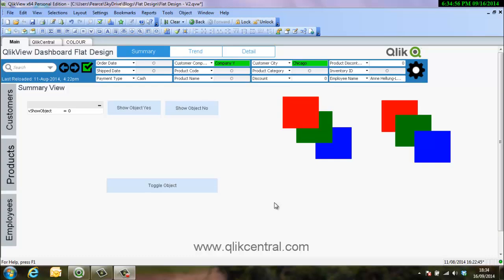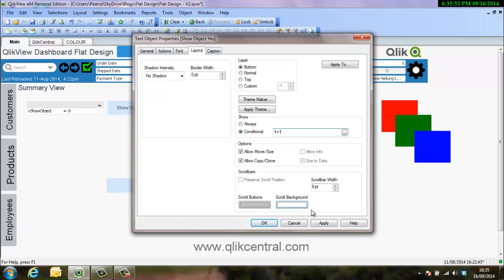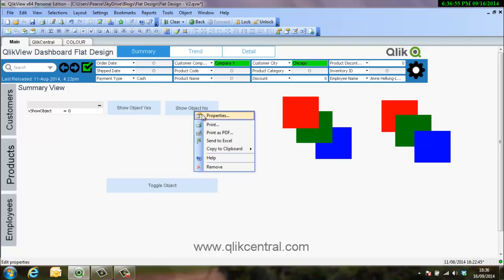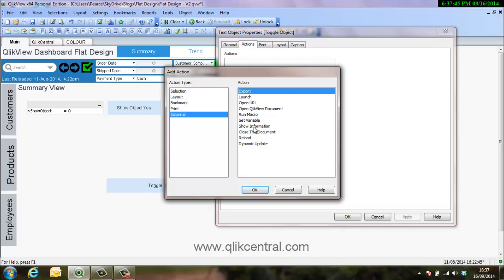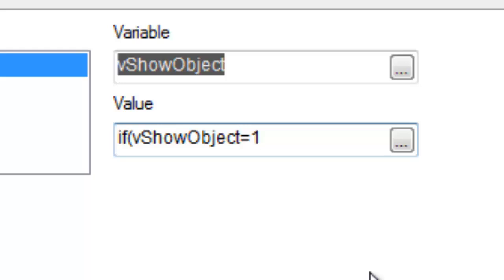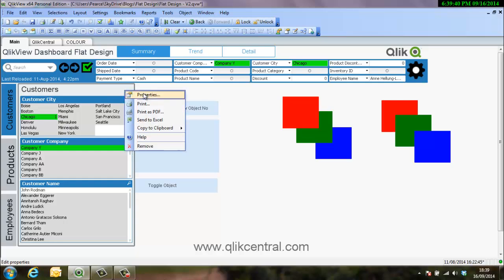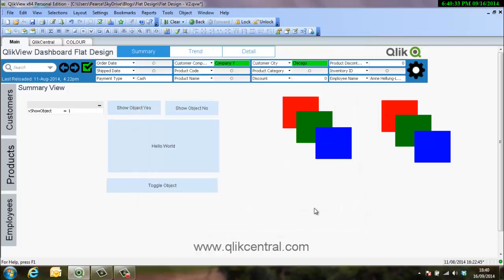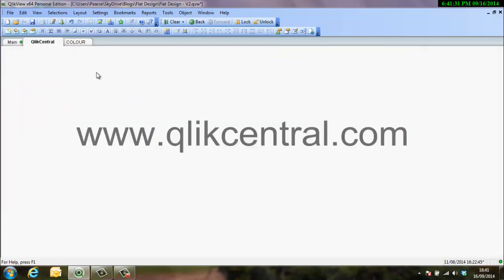QlikView #005 Layers, Conditional Show and Actions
Useful QlikView guide on how to use layers, conditional show and actions in your dashboard design